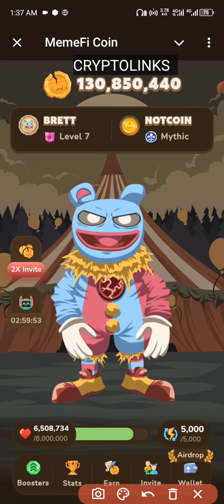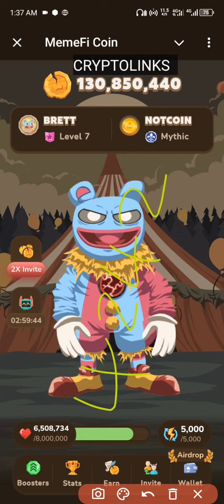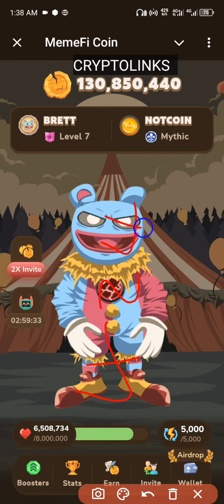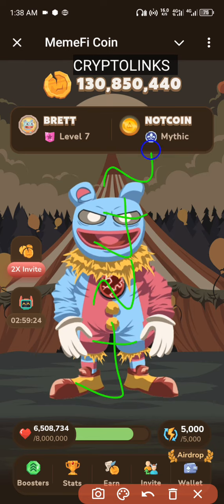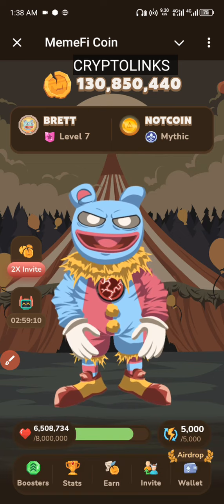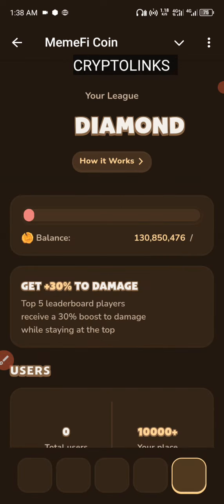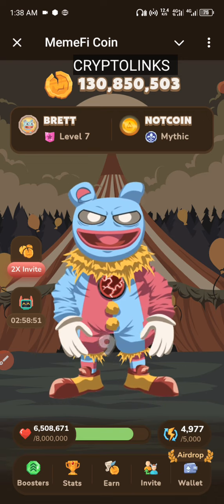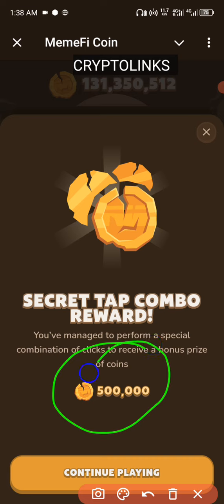22 july memefi daily secret combo level 1-10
memefi daily secret combo 22 July 2024

memeficoin memefi memefidailycombo memeficoinsecrettapcomboMemefi memefi3millionsecrettapcomboreward25junememefi secret code todaylatest memefi secret combo todaymemefi combo code todayMemefi today secret combo code25 june memefi secret combo codememefi secret tap reward comboMemefi 3 million combo codetoday memefi comboClaim 3 million free memefi pointsMemefi today codememefi secret reward comboMemefi secret tap 8 July